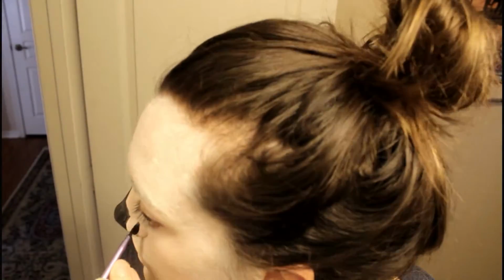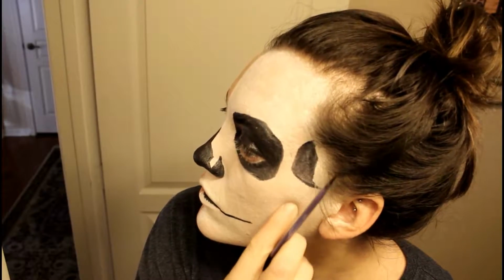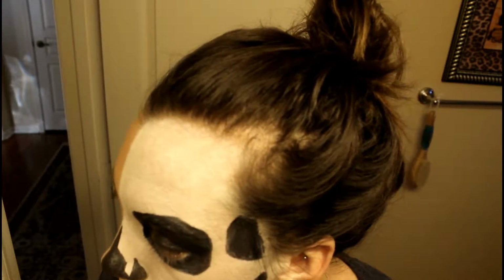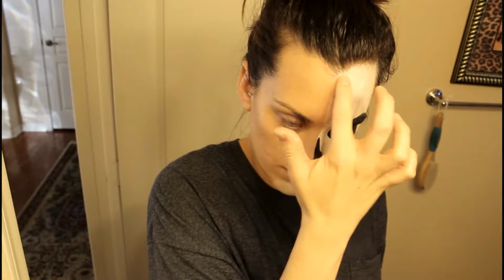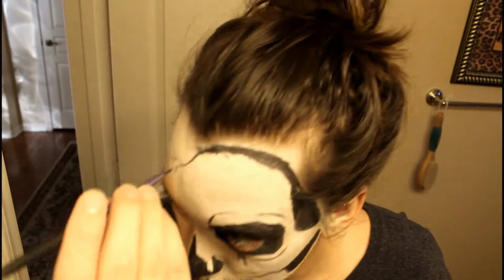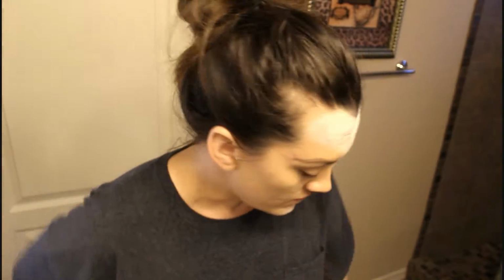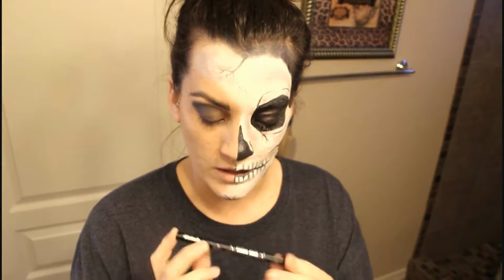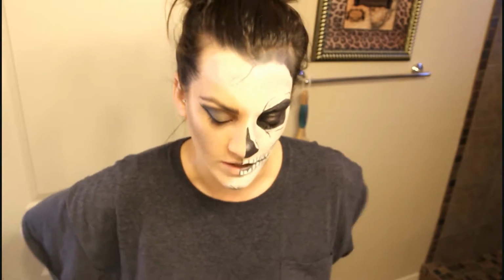Easy Skull Makeup Tutorial || Beginners || Halloween 2016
Hi friends!
Here's a (delayed) tutorial for Halloween! Or really, anytime ;) I did a half skull half glamour makeup look (mostly because I felt like a full skull would be too time consuming) and teased my hair up, and really just had a ton of fun :-D

Hope everyone had/has an awesome Halloween weekend! Tag us on instagram with your costumes and makeup, we'd love to see!
xo Tif